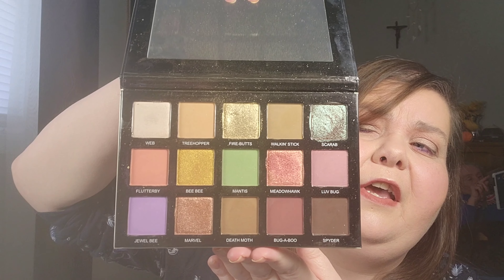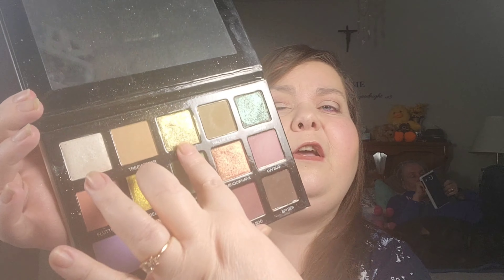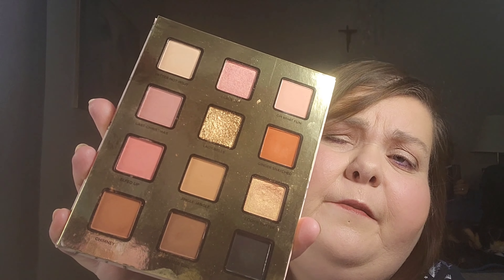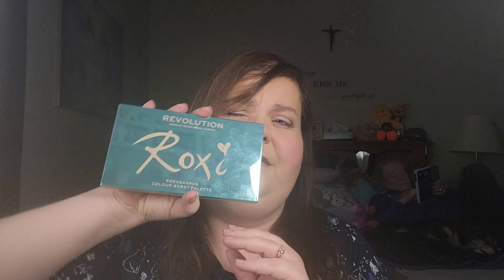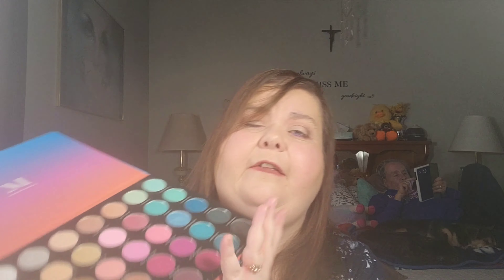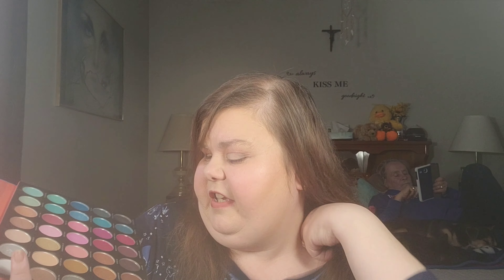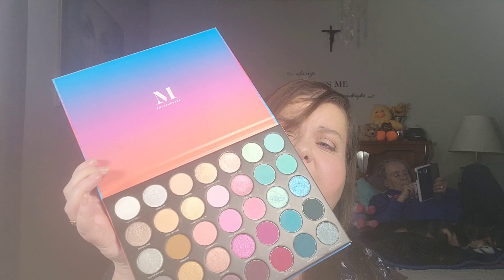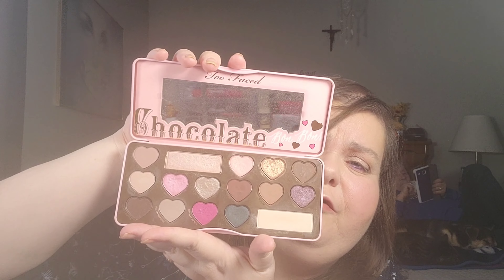5 Palette Smack Down